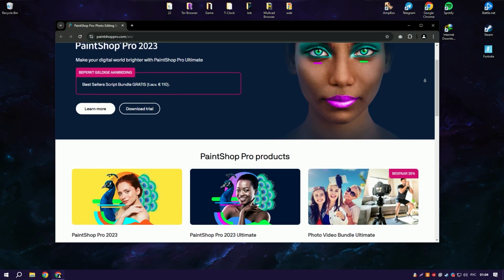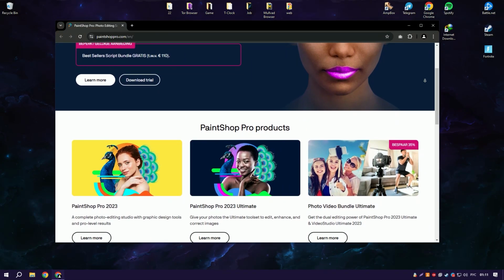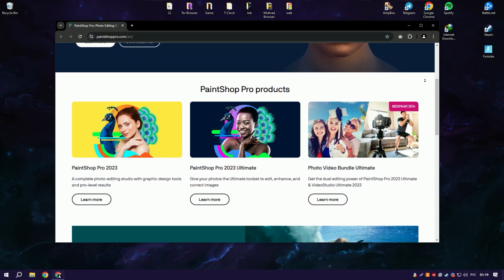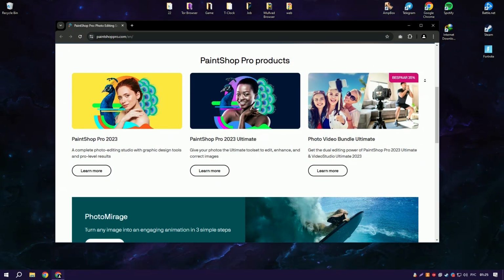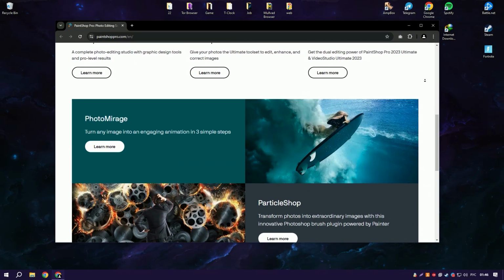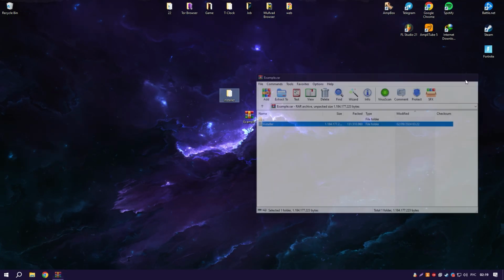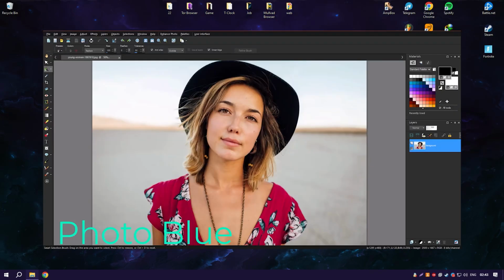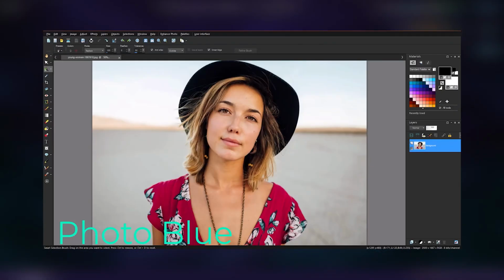How to Download PaintShop Pro | Latest Version PaintShop Pro 2025